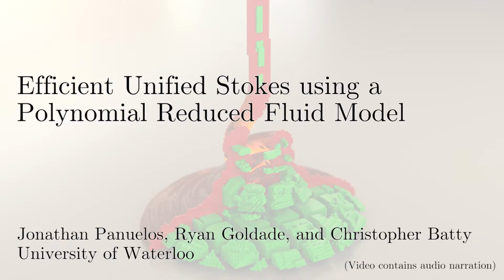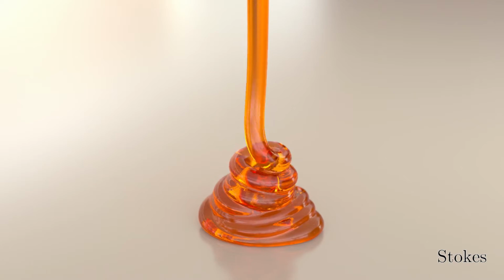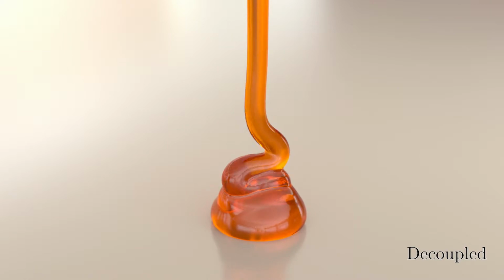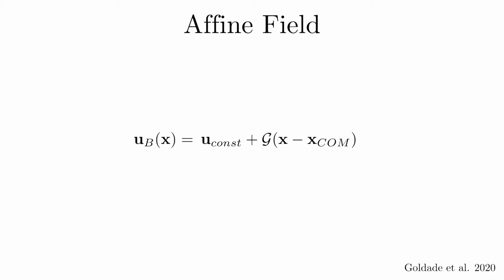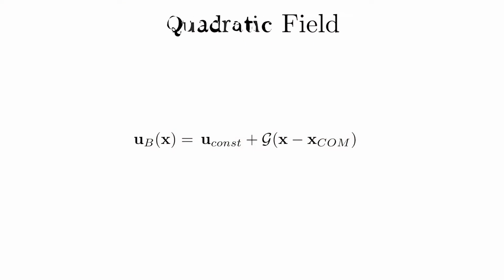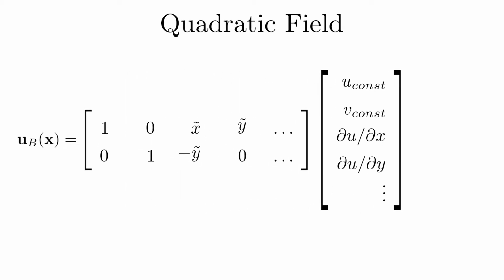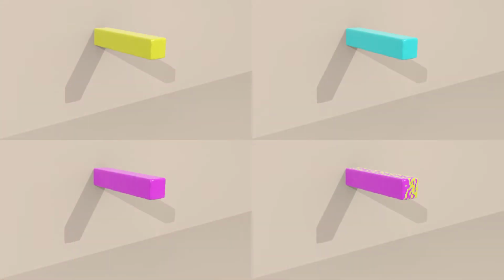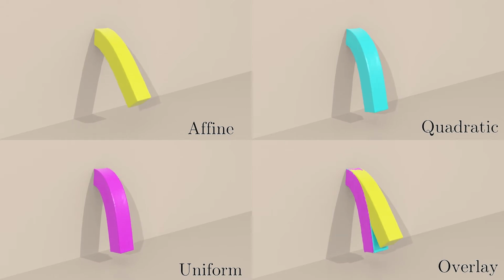Efficient Unified Stokes using a Polynomial Reduced Fluid Model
Published in SCA 2020 (Poster)

Authors: Jonathan Panuelos, Ryan Goldade, and Christopher Batty